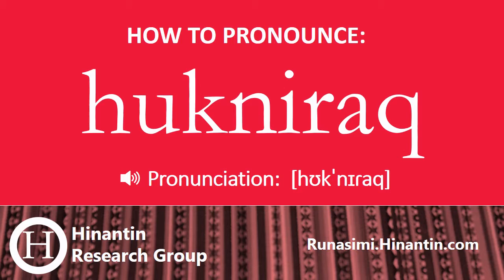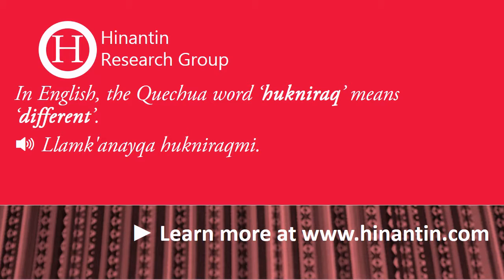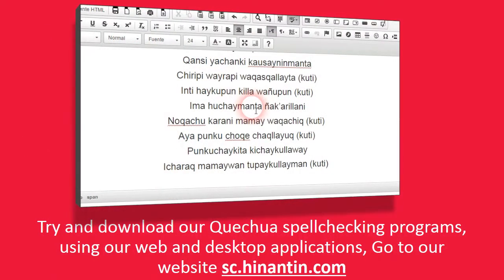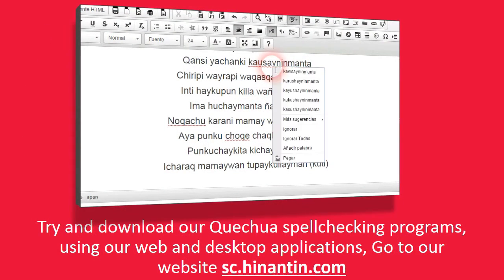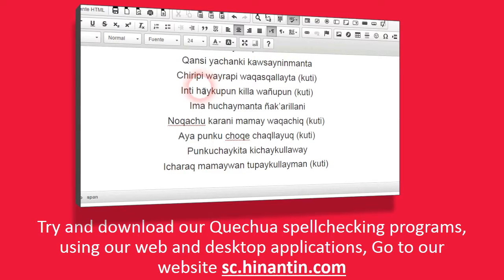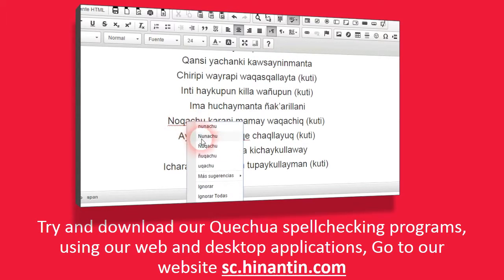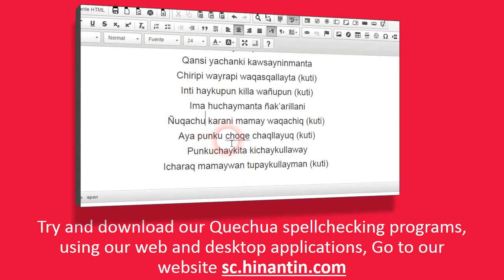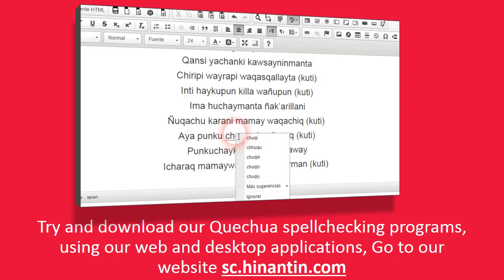How to pronounce hukniraq ‘different’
Social

Hinantin Research Group: The entry ‘hukniraq‘ is part of the basis for the development of a freely available talking dictionary for Quechua language.